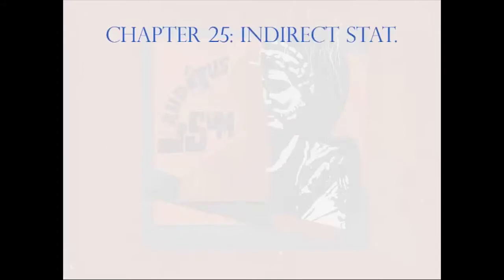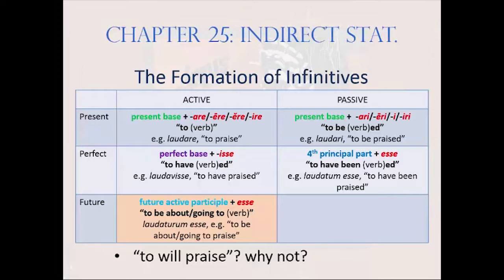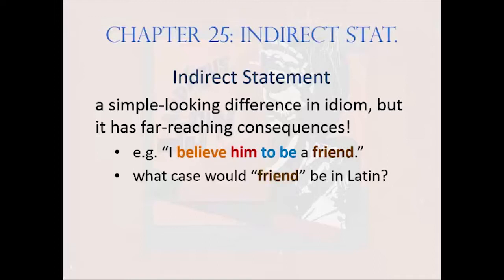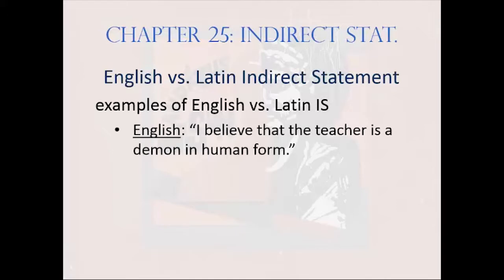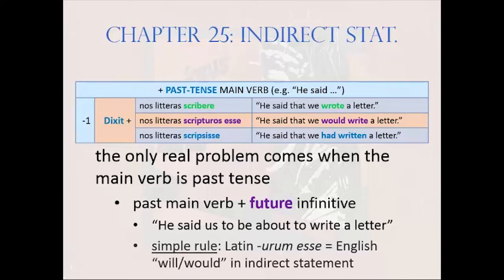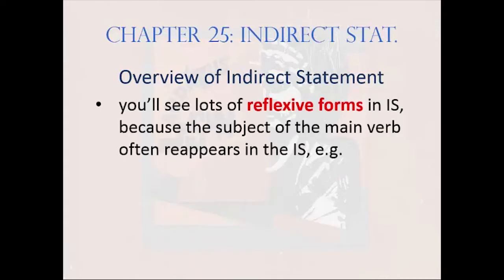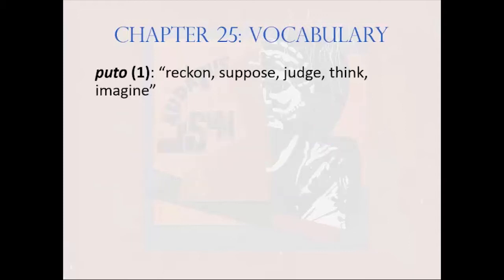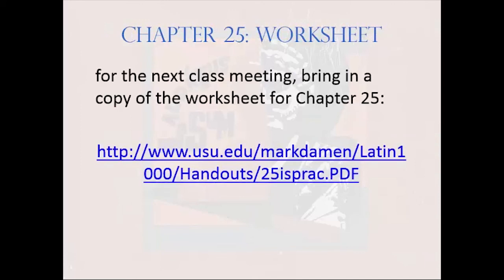Basic Latin lesson 25 - Mark Damen, Utah State University Classics